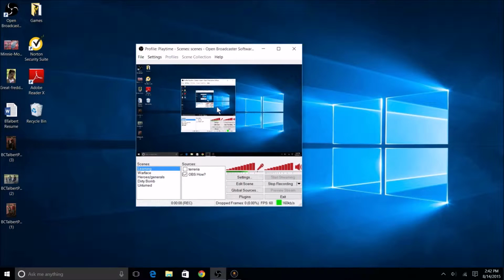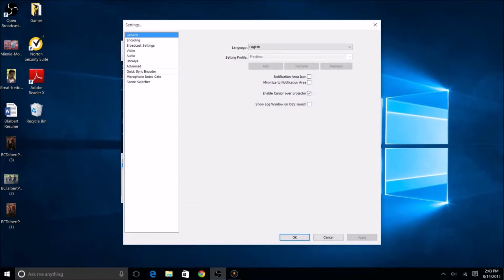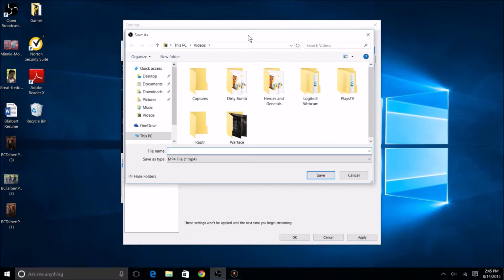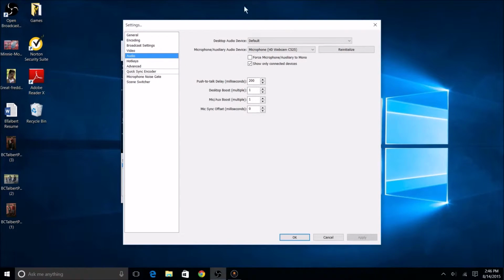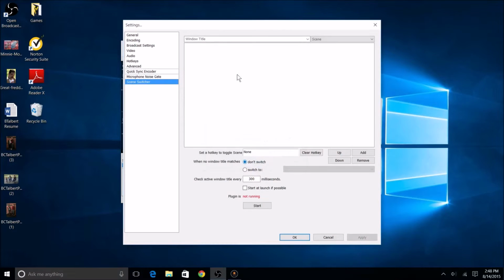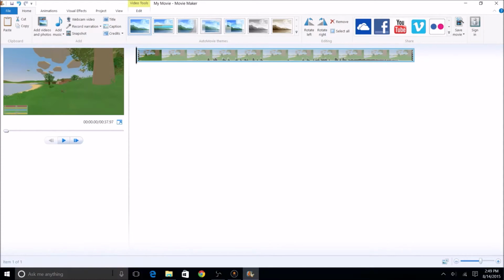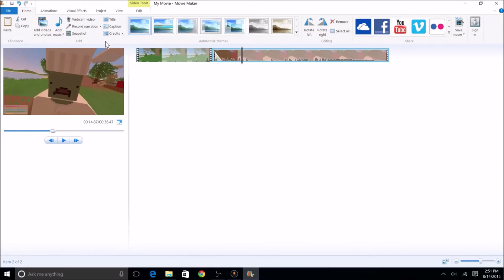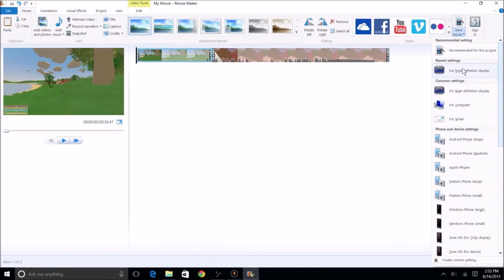OBS/Windows Movie Maker Learn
Learning to use obs to record on the pc, followed by a little taste of Windows movie maker.  Enjoy!!  Test it out, Play around, Learn by doing.